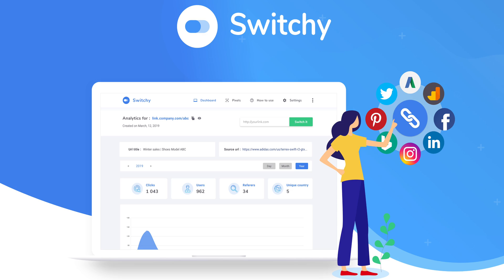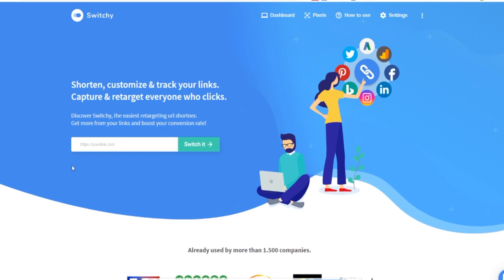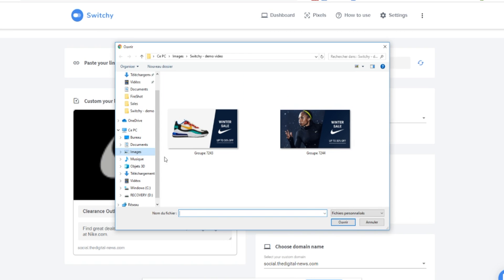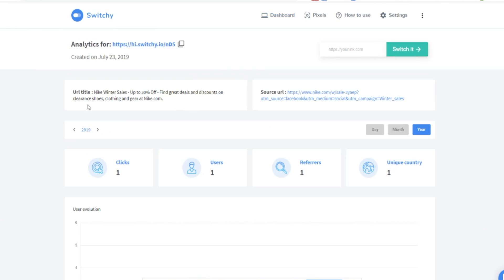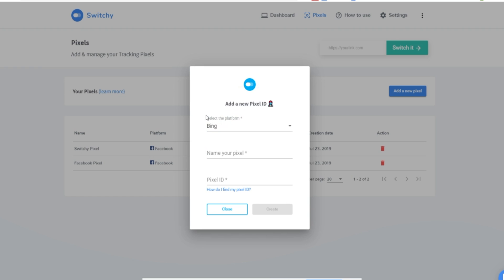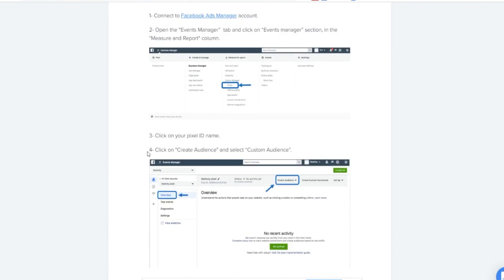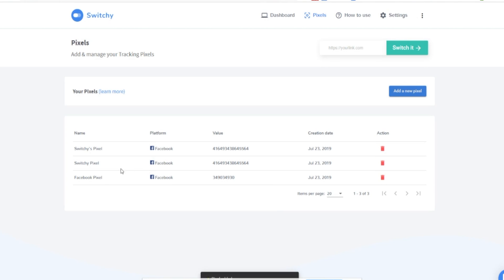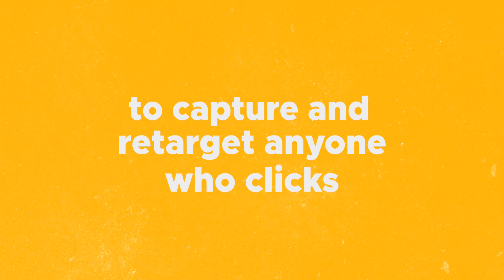Switchy How-To on AppSumo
Switchy lets you customize, manage, and track retargeting links so you can boost conversions.

Your products and content might be fresh to death, but if your social media share links are 72 characters long and have outdated previews, nobody’s going to click.

And if nobody’s clicking, you can’t use the power of pixels to retarget.

Stop being a link leper and boost conversions with customizable, retargeting links.

Meet Switchy.io.